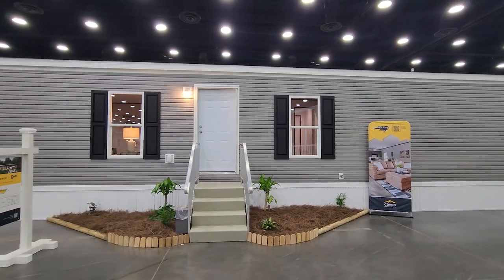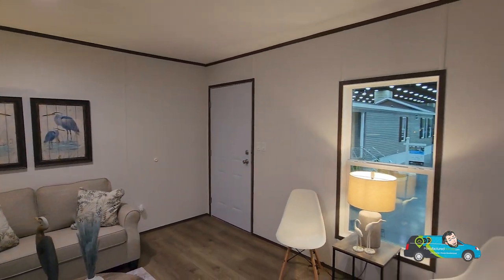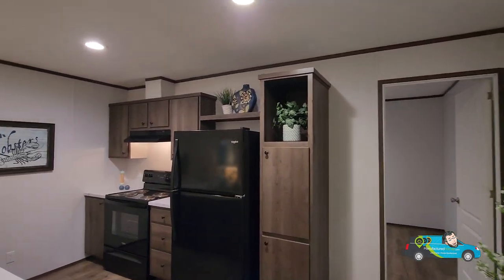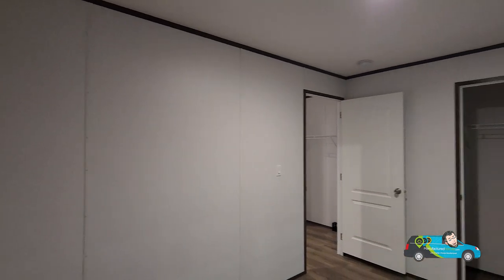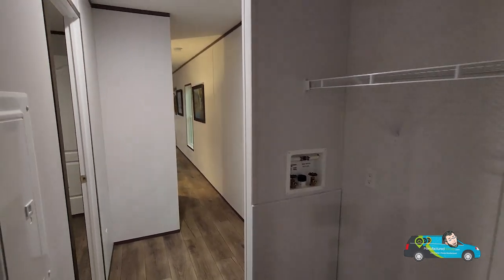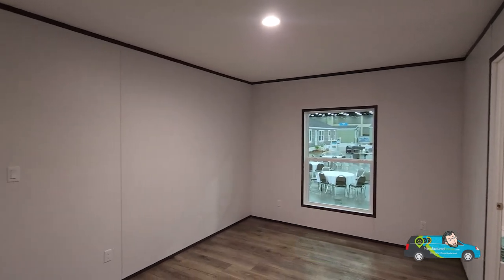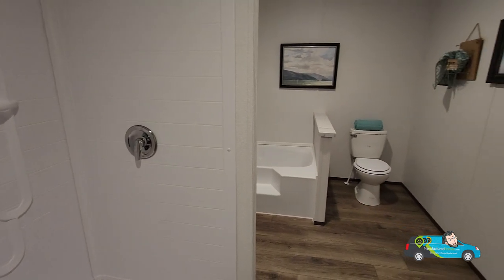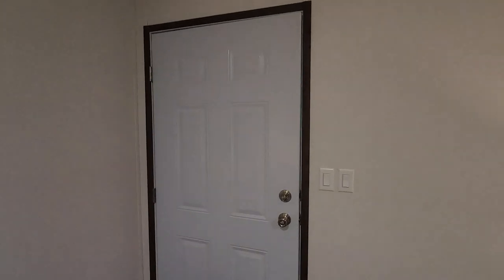Touring a Home With All the Simple Comforts ... The Phoenix 66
In this video, we're touring a home with all the simple comforts you haven't seen before... the Phoenix 66! This beautiful 2023 manufactured home offers all the amenities you could want in a singlewide.

If you're looking for a new single wide mobile home, then you need to check out The Phoenix 66! This home offers plenty of space and all the simple comforts you could want, at a price you won't find anywhere else. If you're interested in learning more about this home or any other manufactured home from Cavco, click the link below, or be sure to visit their website!

3 Bed | 2 Bath |  sq. ft. | 66'x16'